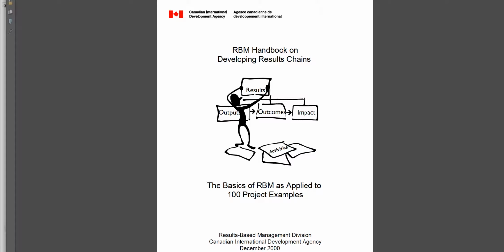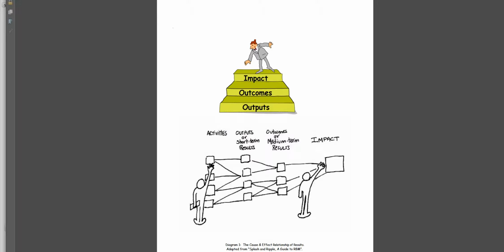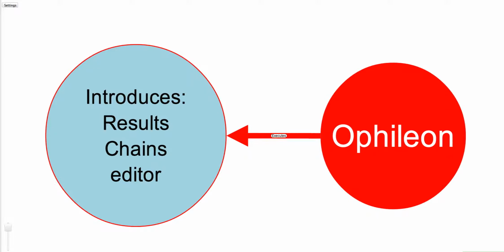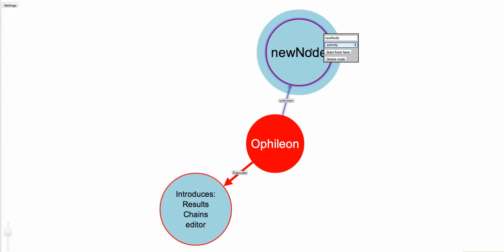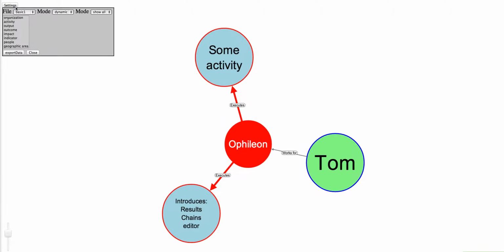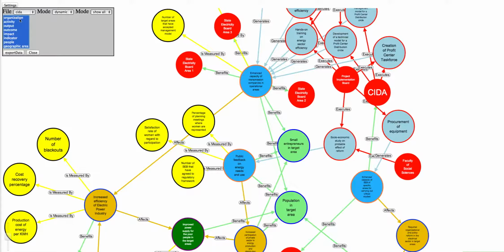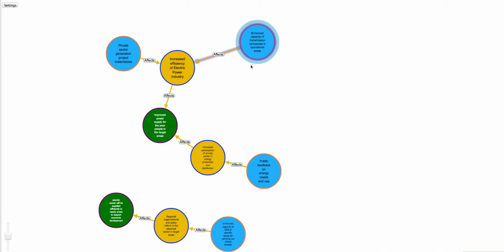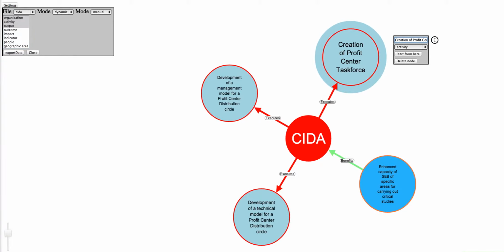Results chain editor by Tom Zeppenfeldt (Ophileon)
online editing of results chains